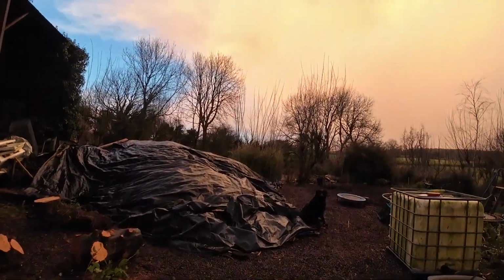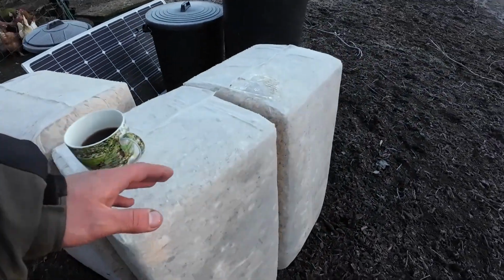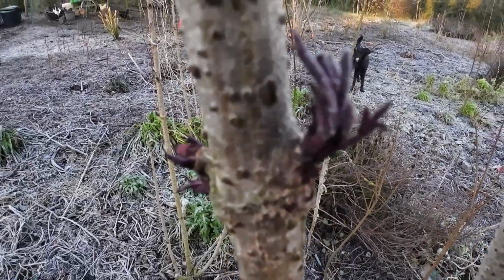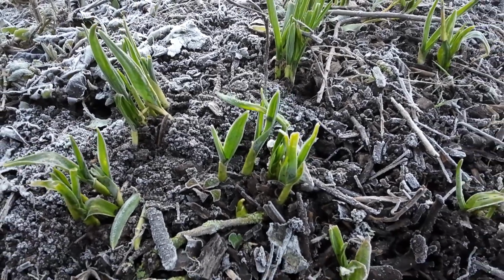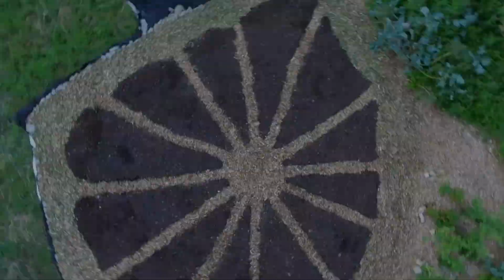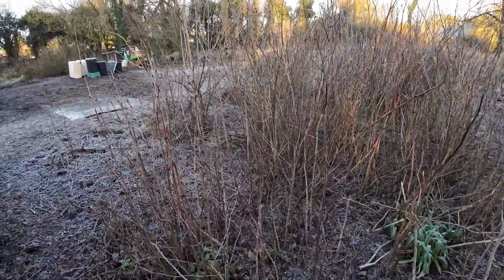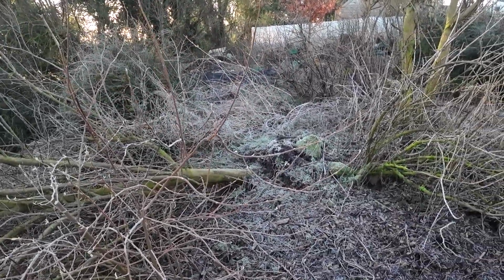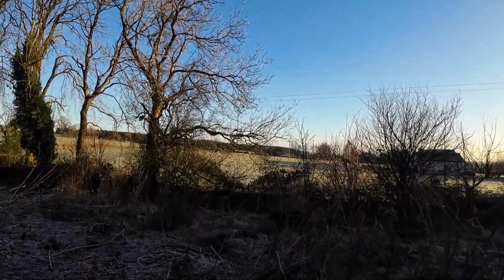Morning Coffee Walk around the Garden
Before you ask! lol The mug is from a tourist shop in donegal town.

In this video i take a morning walk around the garden with a cup of coffee. Even though the ground was frozen, some of the plants are already waking up for the new growing season.